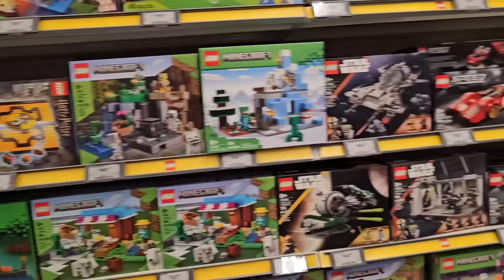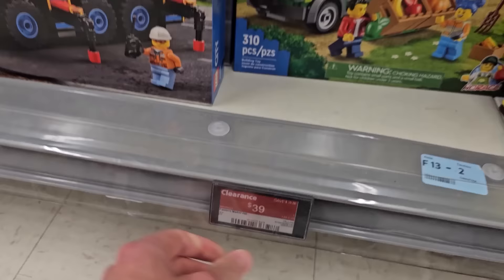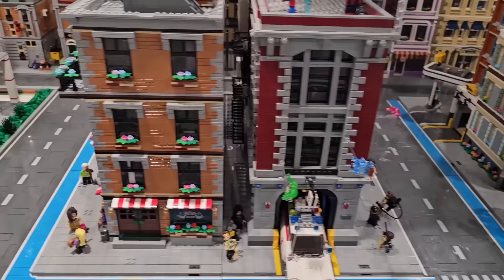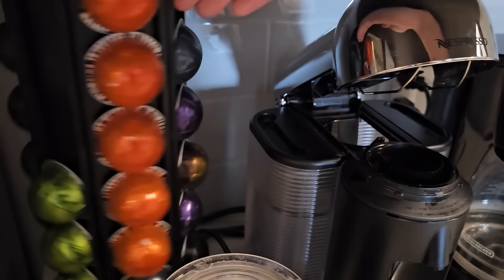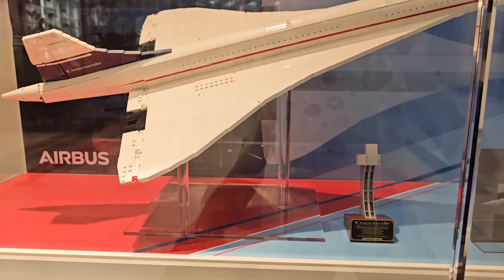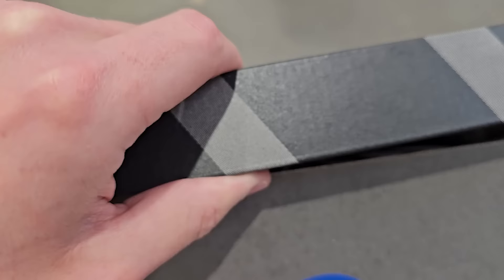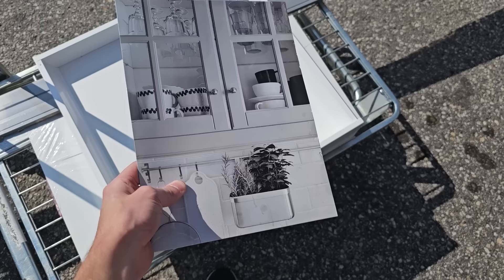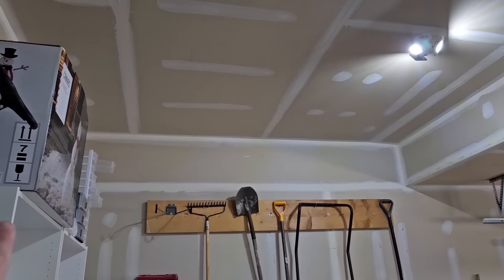LEGO Store, Walmart, & Costco Shopping DAY VLOG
In this VLOG I head out to Walmart, Costco, and the LEGO Store to do some shopping and make some unauthorized purchases along the way... whoops!